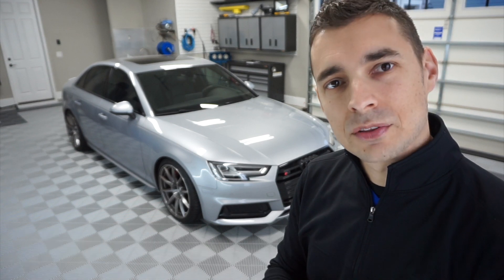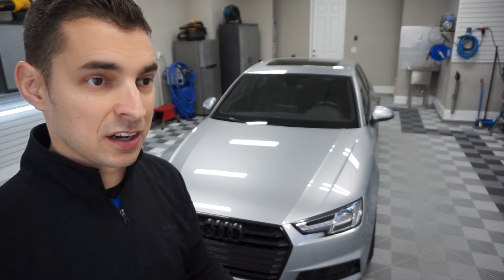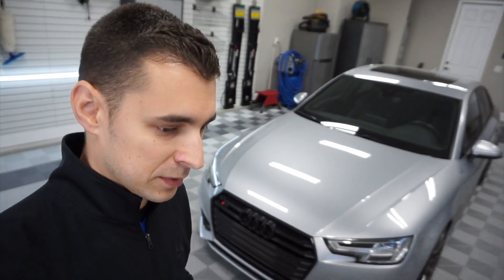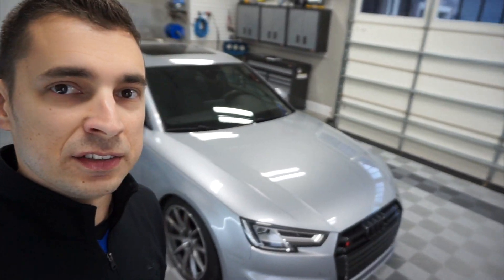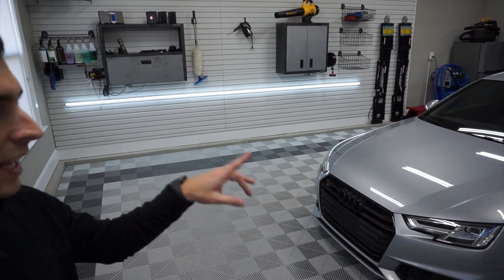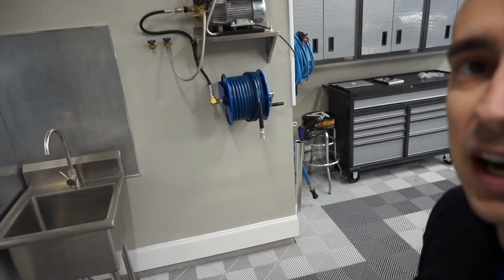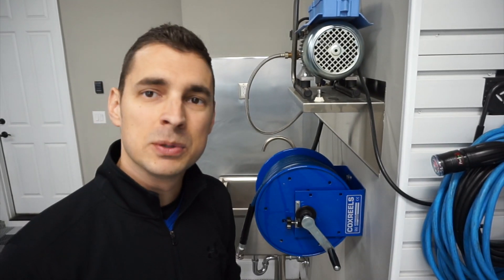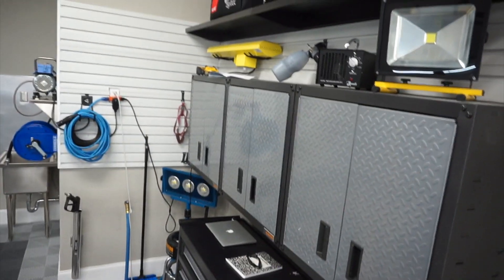Detail Garage Walkthrough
I'm not happy with the sound levels and will be re-doing this in the near future! Apologies. Talking through my garage 'design' and progression over the past three years. I have a couple project ideas for the winter but wanted to capture the current layout.

Basic Specs:
Main garage - 35' x 22.5'
Second garage - 18' x 24'

Swisstrax - pearl silver & pearl gray

Lighting - 26 T8 5K LED (ledlightingwholesaleinc.com)

Cabinets - Gladiator Garage